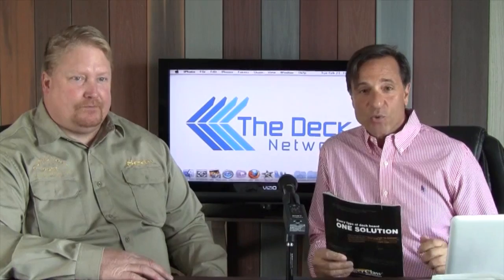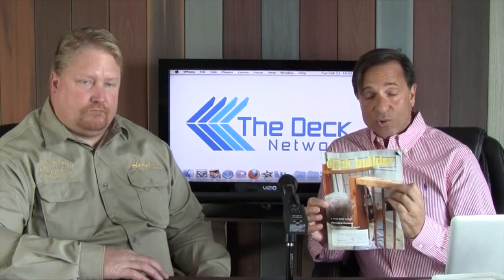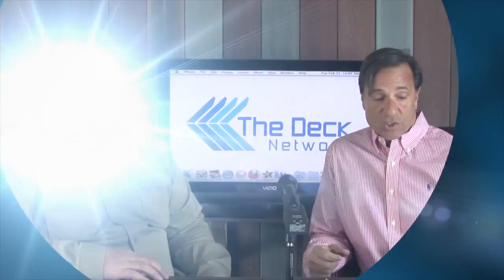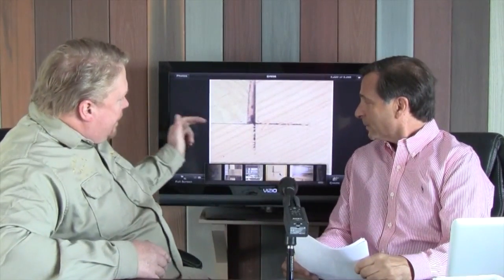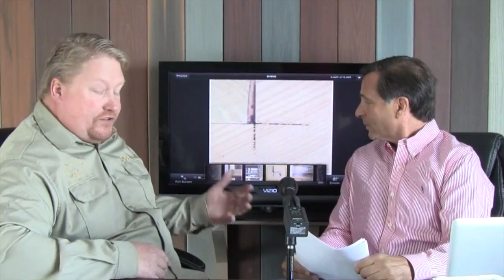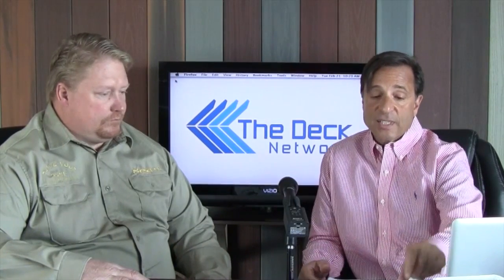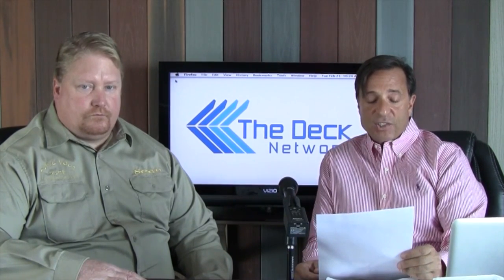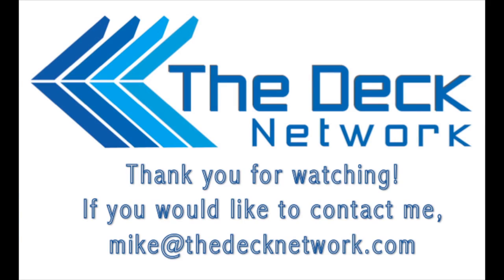Deck Network looks at a Deck Built to Fail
Mike Danzilio and Co-host Sean Wakefield from Curve Your Deck review an article featured in Deck Builder Magazine.  The article was titled A Deck Built to Fail written by James Eggert and edited by Andy Engel.  Mr Eggert says "it looked like someone had been trying to build a deck that violated every typical code requirement , starting at the foundation and continuing up from there.